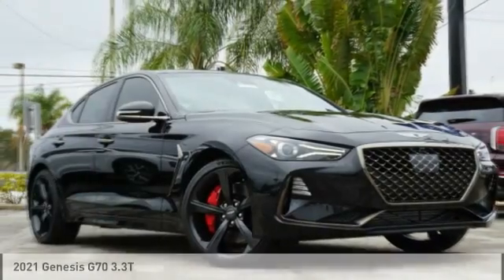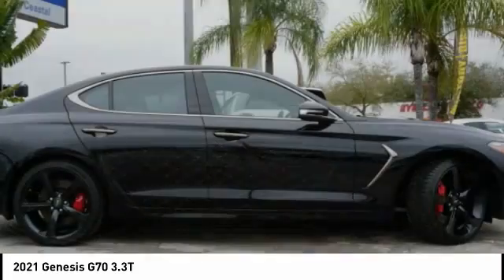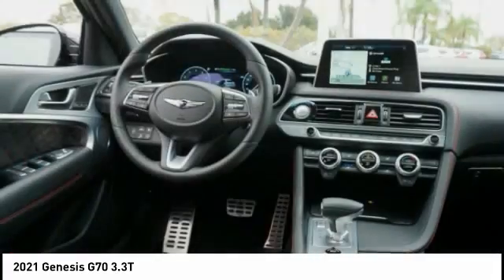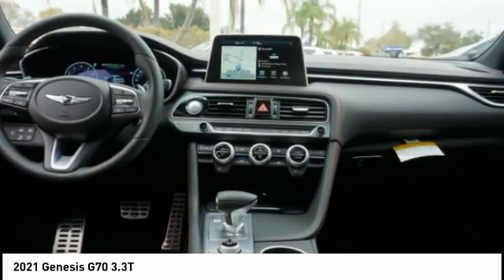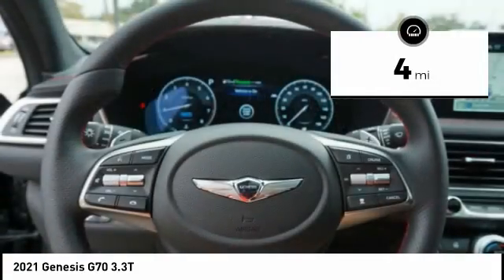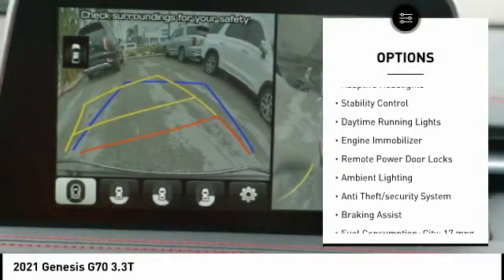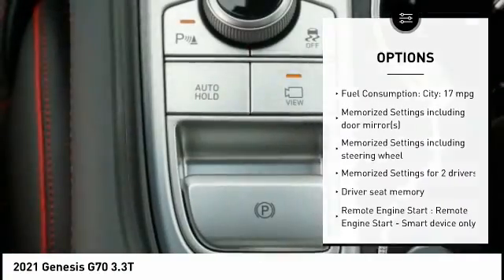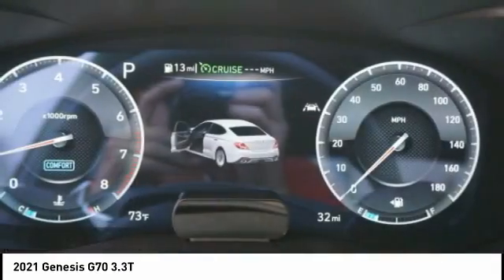2021 Genesis G70 Melbourne FL G28058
2021 Genesis G70 3.3T

Don't miss this 2021 Genesis. Make a great choice today with this must-have vehicle. Learn more about this vehicle by contacting the dealership today and own it today.